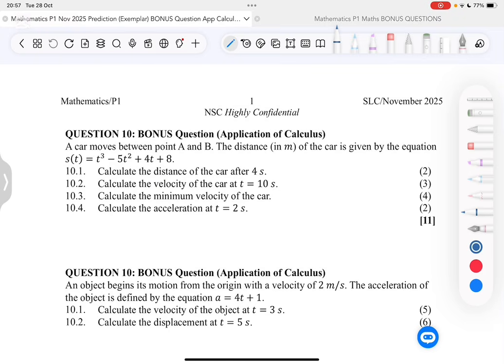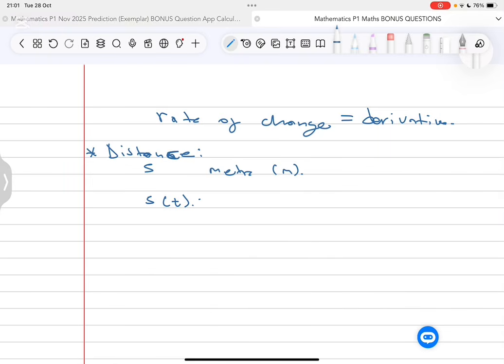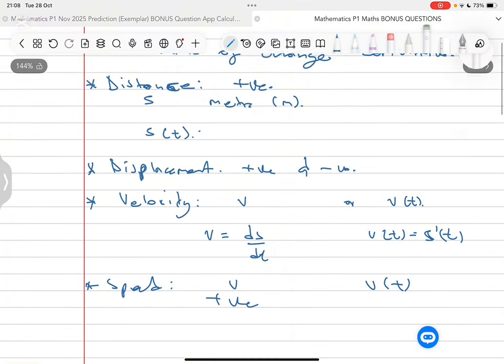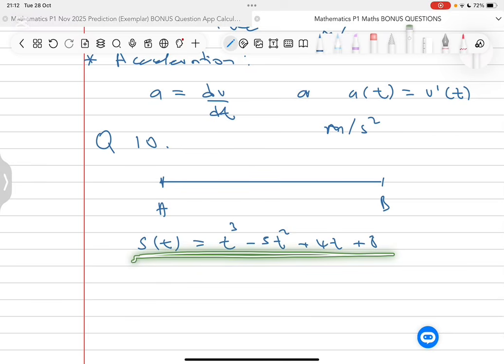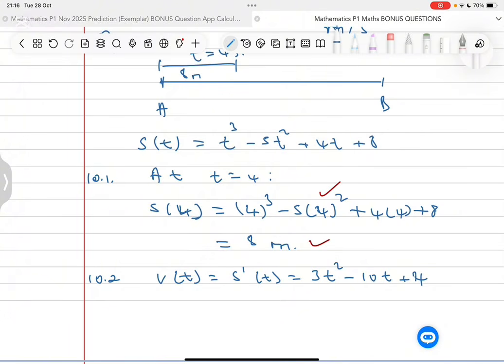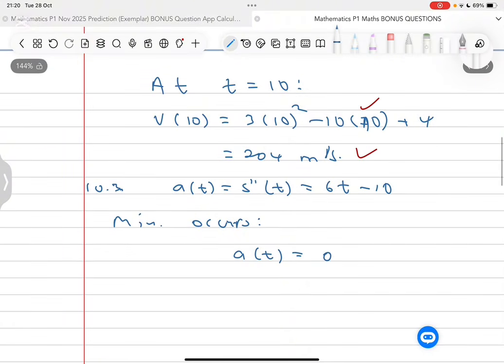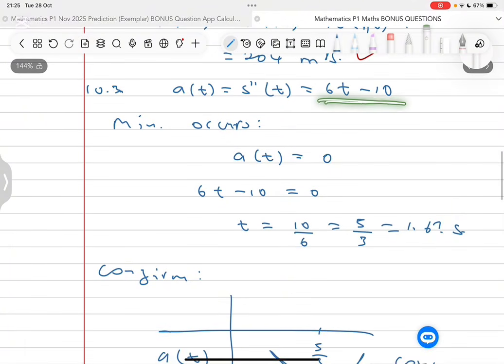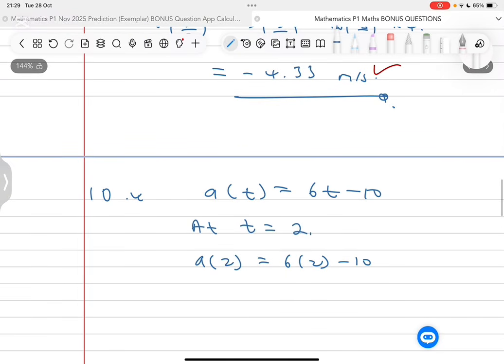BONUS QUESTION | Question 10 Nov 2025 | Maths P1 Application of Calculus 1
BONUS Question for the application of calculus. This is an alternative question for question 10 that focuses on the concept of rate of change as derivative.